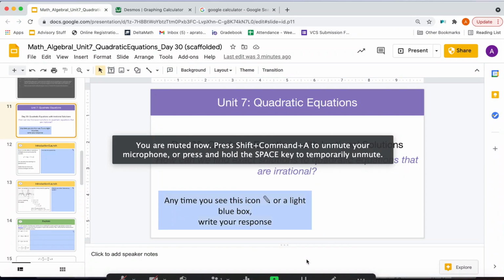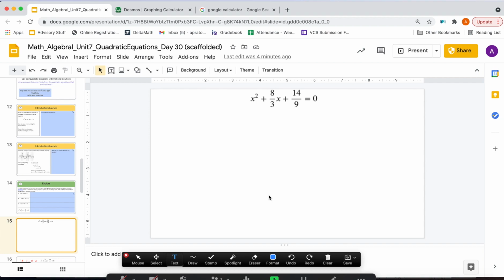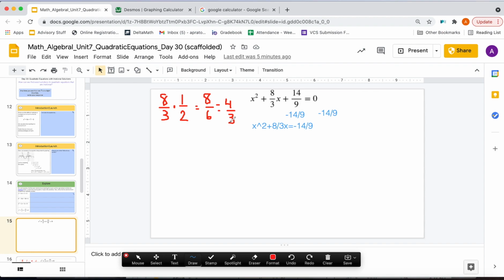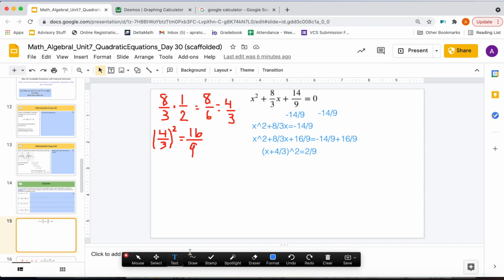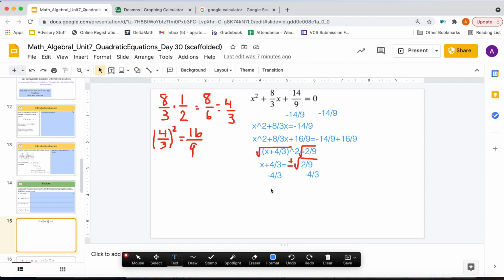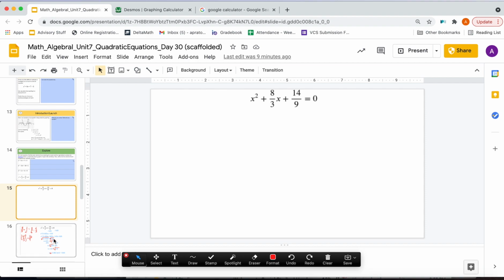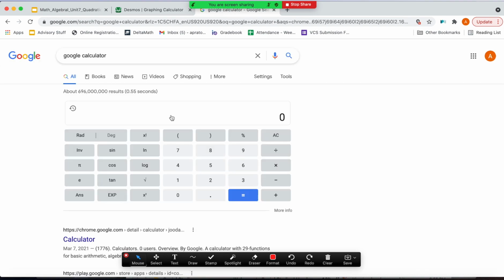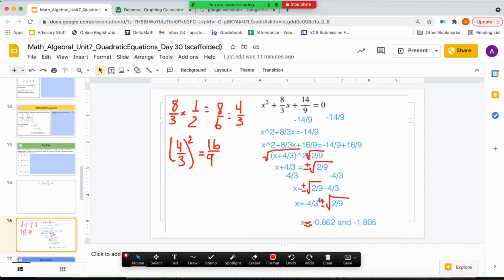Unit 7 Quadratic Equations Day 30 Explore Student Facing Model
This video models how to complete the last question in the explore for students.